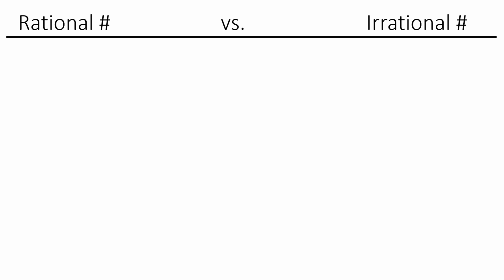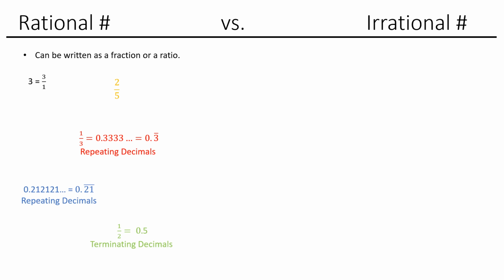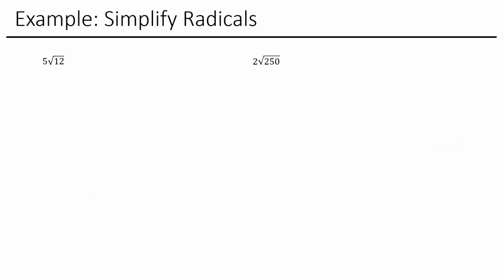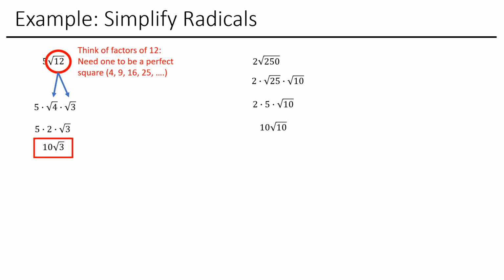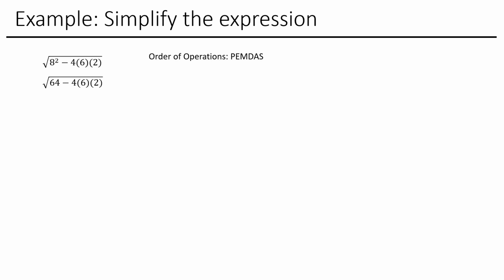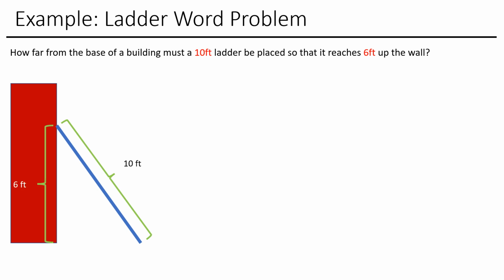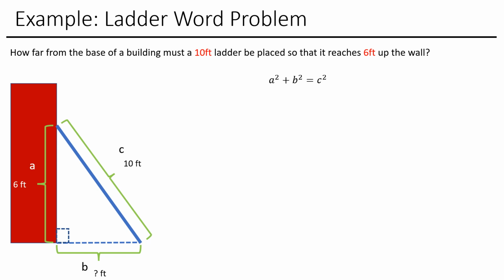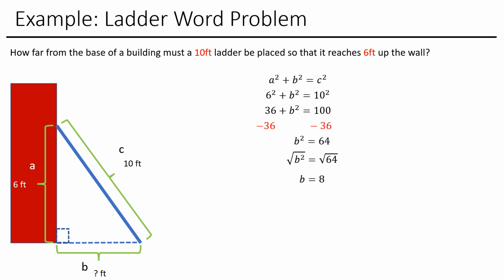LCGE 1372 Sec. 5.5